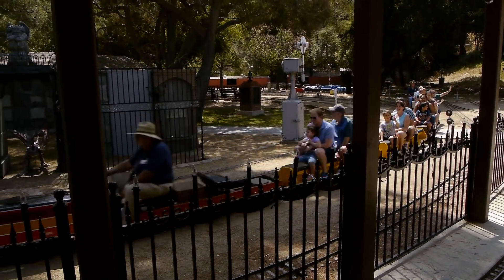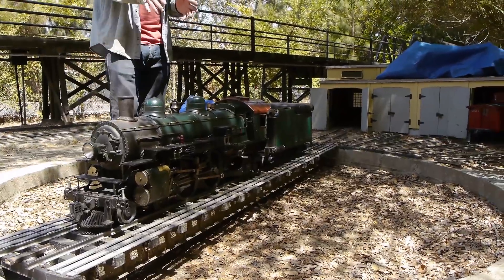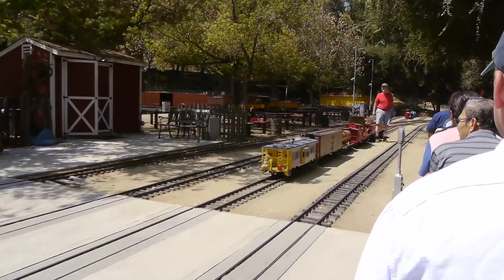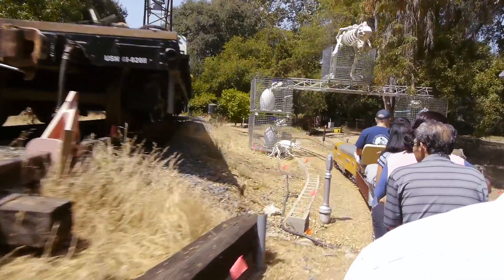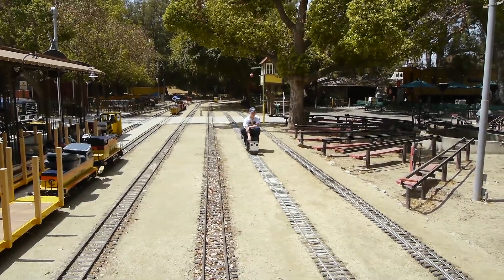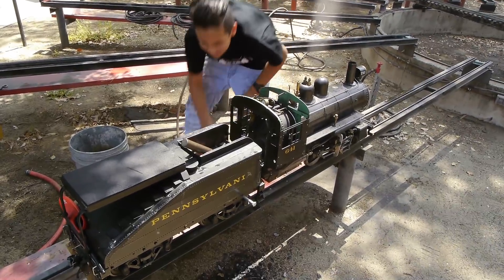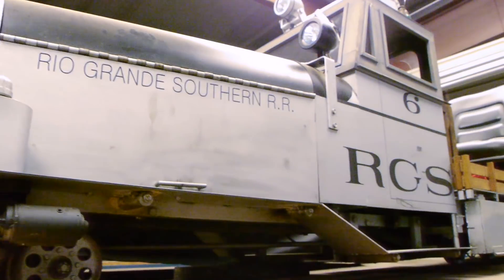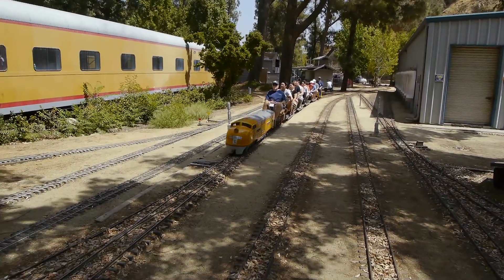Los Angeles Live Steamers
We are back to the Los Angeles Live Steamers to ride the trains and see the shops!

Last week we looked at the connections to Walt Disney who was an avid steam enthusiast and back yard railroader. Over time much of his railroad, the Carolwood Pacific Railroad,  was moved here to LALS.

From their web site:

The Los Angeles Live Steamers Railroad Museum (LALSRM) was founded in 1956. It was started by train enthusiasts for the purpose of educating people in railroad history and lore and also to further the avocation of live steam, gas-mechanical and electronic railroad technology.

We operate our 7½” gauge model trains for the general public to ride from 11 am – 3 pm every Sunday (weather permitting). We also have extensive layouts for 4¾”, 3½”, G, and #1 gauge model trains.

The Los Angeles Live Steamers Railroad Museum survives solely on donations by railfans who visit and ride our trains (suggested donation $3.00). In keeping with our philosophy of giving back to our community, we also host special events for Children’s Hospital, The City of Hope, Make-A-Wish Foundation, Tri Valley Special Games and other organizations.